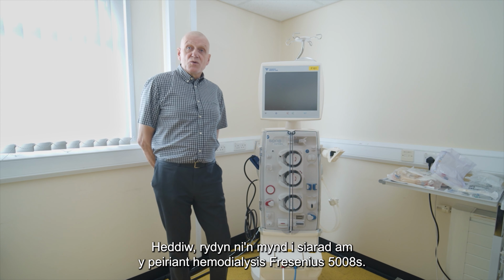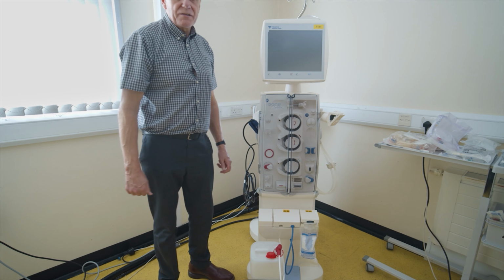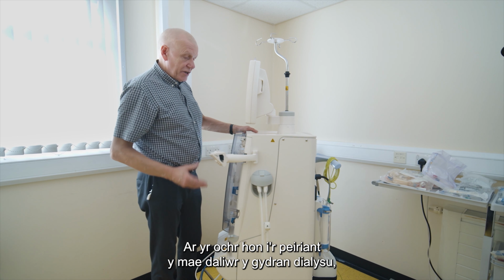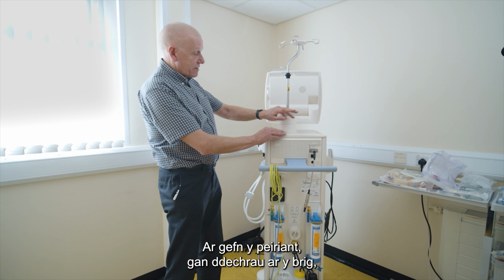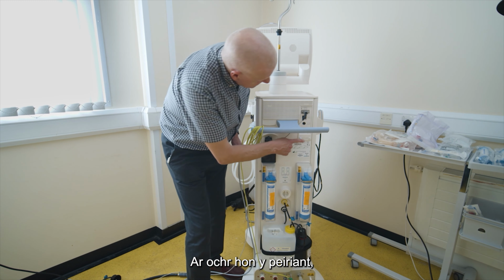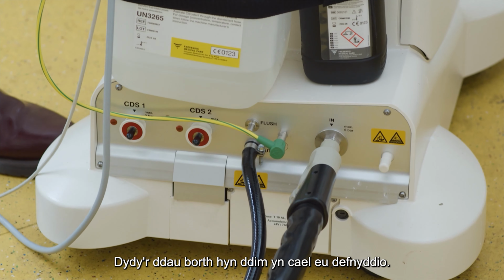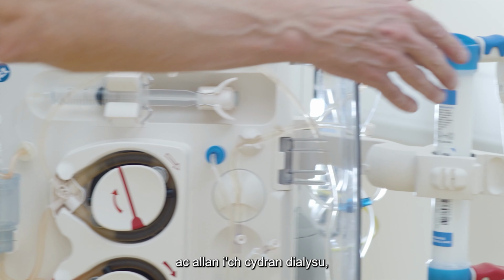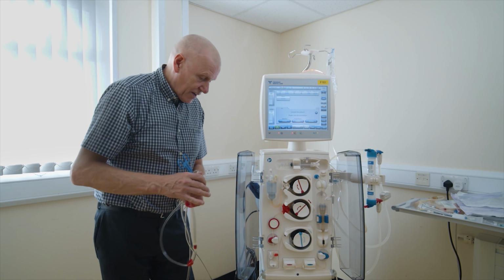Cwrdd â'ch Peiriant: Fresenius 5008s / Meet The Machines: Fresenius 5008s (Welsh)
The information contained in this multimedia content (Video Content) represents the views and opinions of the original creators of the Video Content and does not necessarily represent the views or opinions of Swansea Bay University Health Board (SBUHB), Hywel Dda University Health Board, Cardiff & Vale University Health Board, Betsi Cadwaladr University Health Board, Cwm Tâf Morgannwg University Health Board, Aneurin Bevan University Health Board, Powys Teaching Health Board, Welsh Kidney Network (WKN), Welsh Health Specialised Services Committee (WHSSC) or NHS Wales.

The Video Content has been made available for informational and educational purposes only. The above organisations do not make any representation or warranties with respect to the accuracy, applicability, fitness or completeness of the Video Content. The above organisations do not warrant the performance, effectiveness or applicability of any sites listed or linked to in any Video Content.

The Video Content Is not intended to be a substitute for professional medical advice, diagnosis or treatment. Always seek the advice of your renal team, physician or other qualified heaithcare provider with any questions you may have regarding a medical condition or treatment plan. Never disregard medical advice or delay in seeking it because of something you have read or seen in this video or website.

1.) limit or exclude any liability for death or personal injury resulting from negligence;
2.) limit or exclude any liability for fraud or fraudulent misrepresentation;
3.) limit any liabilities in any way that is not permitted under applicable law; or
4.) exclude any liabilities that may not be excluded under applicable law.

Maer wybodaeth sydd wedit chynnwys yn y cynnwys amlgyfrwng hwn (Cynnwys Fideo) yn cynrychioli safbwyntiau a barn crewyr gwreiddiol y Cynnwys Fideo ac nid yw o reidwydd yn cynrychioli safbwyntiau neu farnau Bwrdd lechyd Prifysgol Bae Abertawe (BIPBA), Bwrdd lechyd Prifysgol Hywel Dda, Bwrdd lechyd Prifysgol Caerdydd a'r Fro, Bwrdd lechyd Prifysgol Betsi Cadwaladr, Bwrdd lechyd Prifysgol Cwm Taf Morgannwg, Bwrdd lechyd Prifysgol Aneurin Bevan, Bwrdd lechyd Addysgu Powys, Rhwydwaith Arennau Cymru (WKN), Pwyllgor Gwasanaethau lechyd Arbenigol Cymru (WHSSC) neu GIG Cymru. Nid yw idangosiad y Cynnwys Fideo ar wefan yn unig yn oyfystyr @ chymeradwyaeth gan BIPBC nai gysylitiadau o Gynnwys Fideo or fath.

Maer Cynnwys Fideo ar gael at ddibenion gwybodaeth ac addysgol yn unig. Nid ywr sefydiadau uchod yn gwneud unrhyw gynrychiolaeth na gwarantau o ran cywirdeb, cymhwysedd, addasrwydd neu gyflawnrwydd y Cynnwys Fideo. Nid ywr sefydliadau uchod yn gwarantu perfformiad, effeithiolwydd na chymhwysedd unrhyw wefannau a restrir neu y cysylltir @ hwy mewn unrhyw Gynnwys Fideo.

Nid ywr Cynnwys Fideo wedi'i fwriadu i gymryd lle cyngor meddygol proffesiynol, diagnosis neu driniaeth. Ceisiwch gyngor eich tim arennol, meddyg neu ddarparwr goal iechyd cymwys arall bob amser gydag unhyw gwestiynau sydd gennych ynglyn â chyflwr meddygol neu gynllun triniaeth.

Peidiwch byth ag anwybyddu cyngor meddygol neu oedi cyn ei geisio oherwydd rhywbeth yr ydych wedi'i ddarilen neu ei weld yn y fideo neu'r wefan hon.

Ni fydd unrhyw beth yn yr ymwadiad hwn yn:

1.) Cyfyngu neu eithrio unrhyw atebolrwydd am farwolaeth neu anaf personol o ganlyniad i esgeulustod;
2.) Cyfyngu neu eithrio unrhyw atebolrwydd am dwyll neu gamliwio twyllodrus;
3.) Cyfyngu ar unrhyw wymedigaethau mewn unrhyw ffordd na chaniateir o dan gyfraith berthnasol, neu
4.) Eithrio unrhyw rwymedigaethau na ellir eu heithrio o dan gyfraith berthnasol